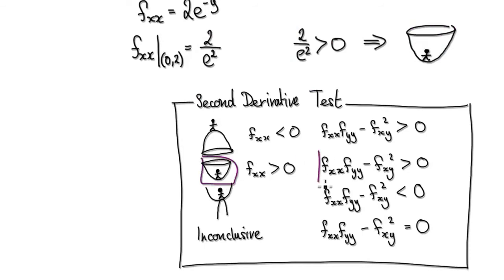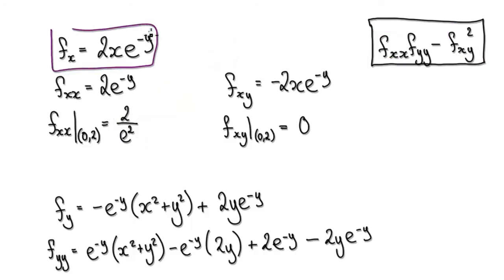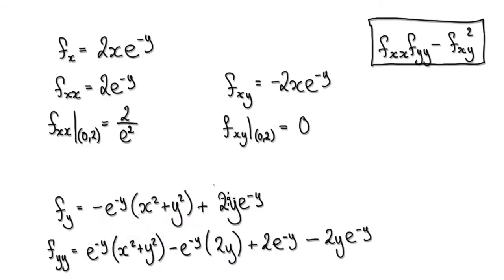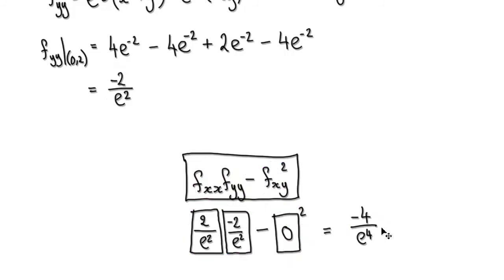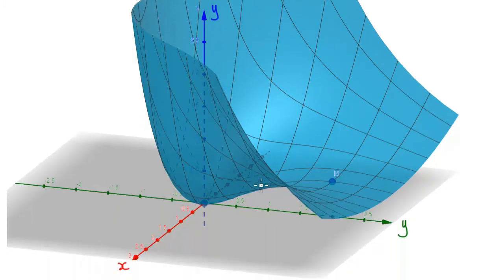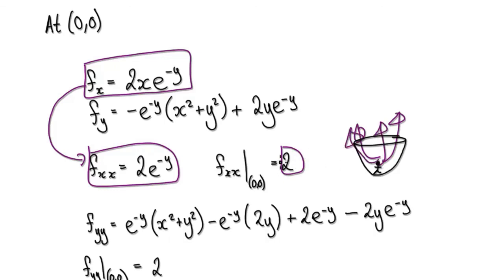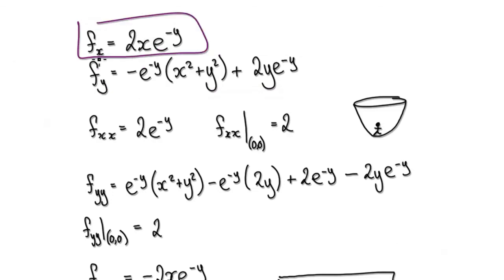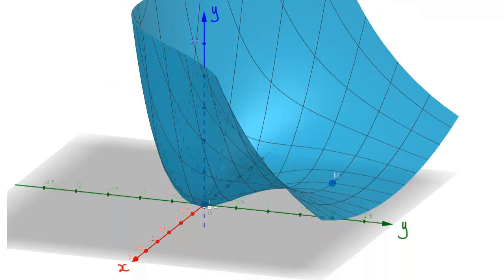Video 3164.4 - Second Derivative Test - Example - Part 2/2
Second Derivative Test - Example